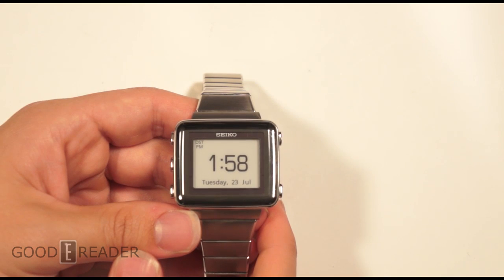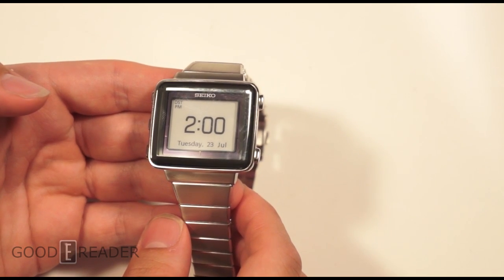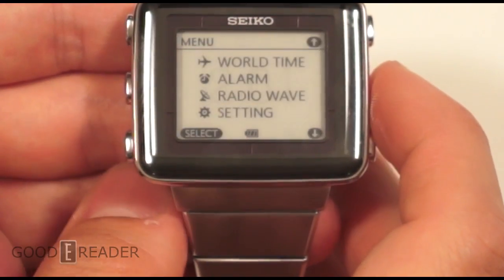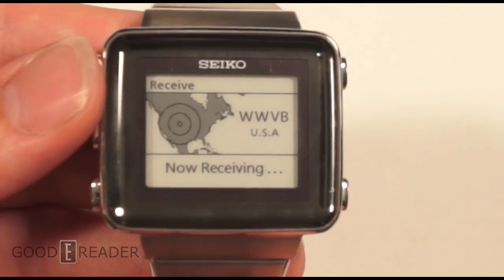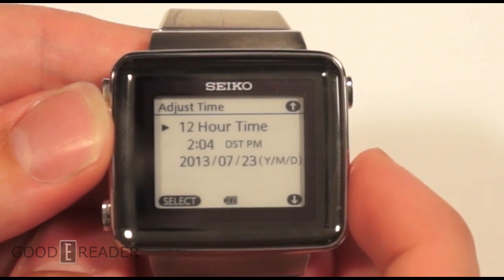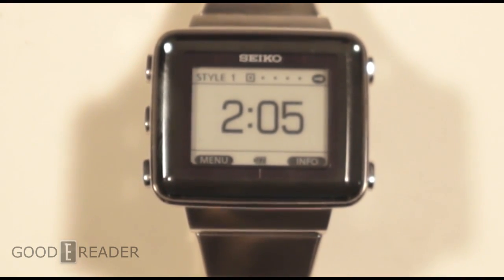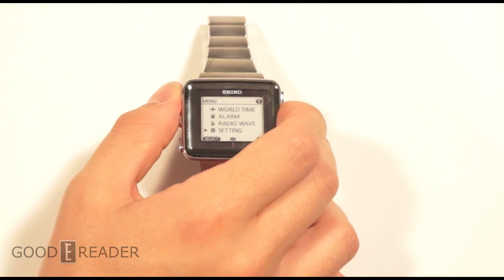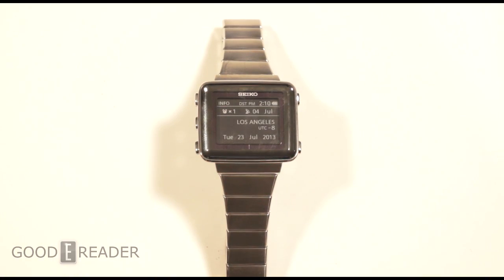SEIKO Spirit SBPA003 e-Ink Watch Review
Seiko has partnered with e-Ink to produce a series of e-Ink watches. This is the latest model they have released and we go hands on to see how wearable tech from e-paper companies is changing the landscape.